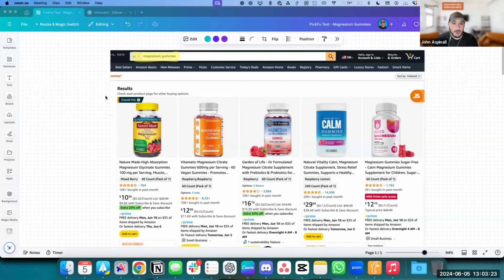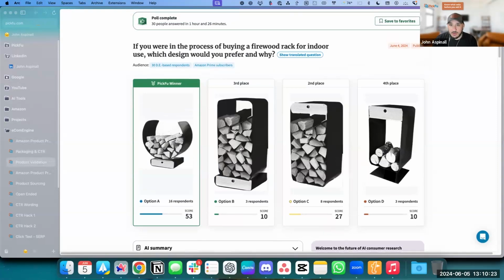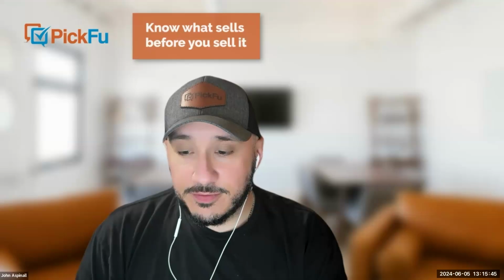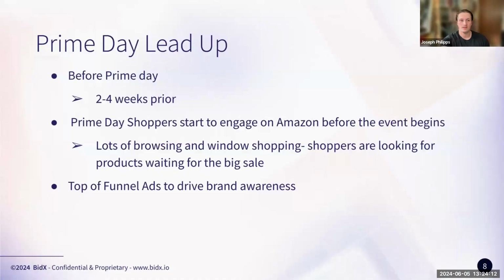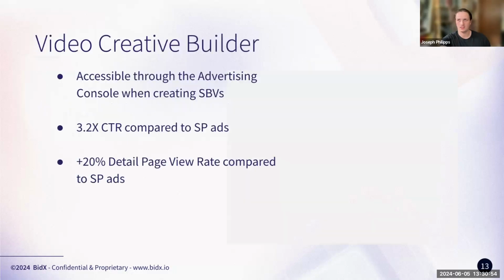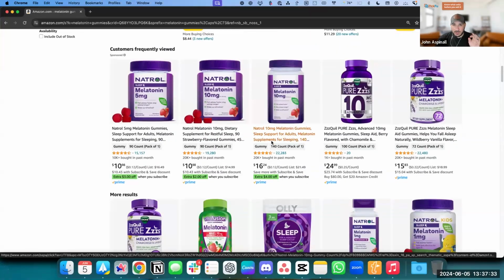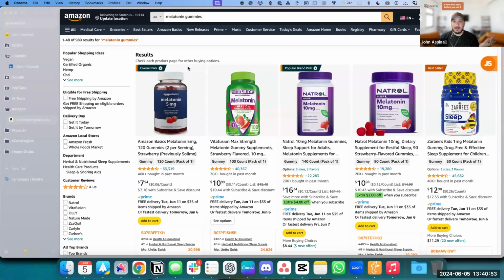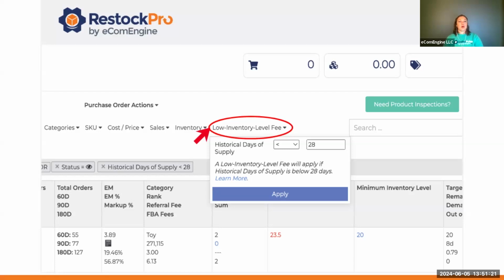Prime Day Planning: Maximize Your Profits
Are you ready for Prime Day? Check out this webinar recording to learn more about how to make the most of the event.

John Aspinall of PickFu and Joseph Philipps of BidX joined Becky Trowbridge of eComEngine to discuss Prime Day 2024. Learn why you should always test your creative assets and how to drive better results. See examples of how to help your products stand out on Amazon’s search engine results page and learn why video is an important asset for your listing.

Joseph discussed how to maximize your Prime Day advertising budget and how to consider your ad strategy before, during, and after the event. Retargeting can be incredibly powerful! Watch the video to learn how to use key metrics to continually improve sales post-Prime Day.

Becky shared why Prime Day is so great for getting Amazon reviews and what you can do to prepare for the uptick in sales. She also discussed Prime Day inventory management highlights, the new low-inventory-level fee for FBA sellers, and how to protect your listings before and during the big event.